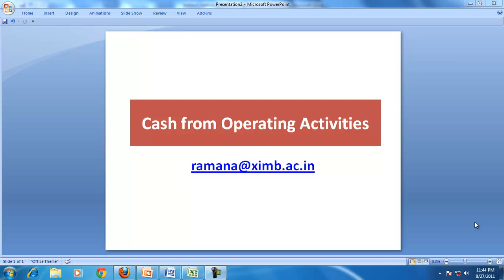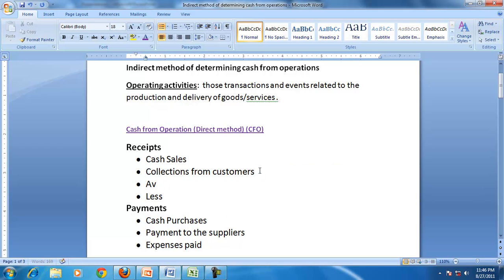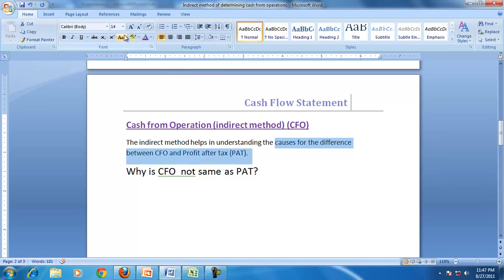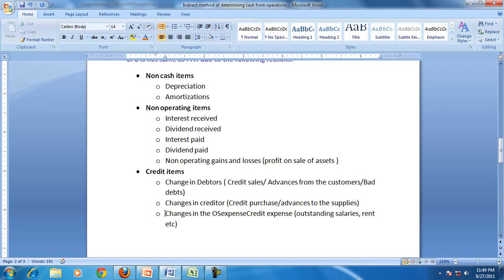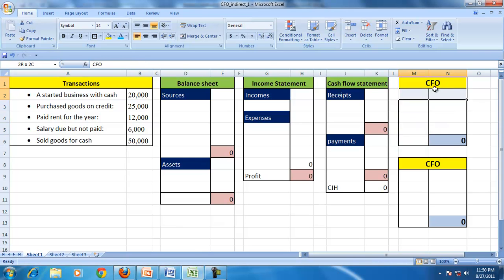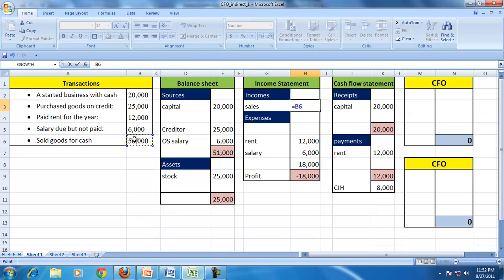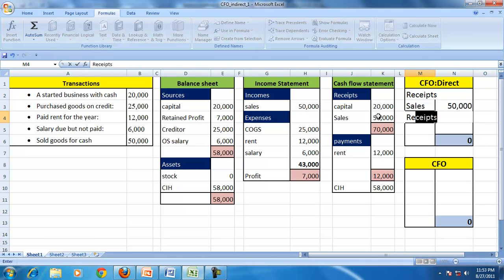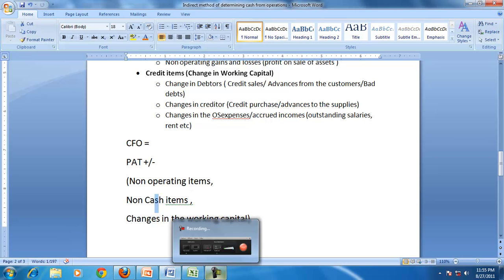CFO_indirectmethod.mp4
CFO is the net of cash receipts and cash payments from the operating activities. The presentation explains the process of determining CFO using the indirect method.The indirect method helps in understanding the causes for the difference between CFO and Profit after tax (PAT).
CFO is not same as PAT due to the following reasons:
• Non cash items
o Depreciation
o Amortizations
• Non operating items
o Interest received
o Dividend received
o Interest paid
o Dividend paid
o Non operating gains and losses (profit on sale of assets )
• Credit items (Change in Working Capital)
o Change in Debtors ( Credit sales/ Advances from the customers/Bad debts)
o Changes in creditor (Credit purchase/advances to the supplies)
o Changes in the OSexpenses/accrued incomes (outstanding salaries, rent etc)

So
CFO =  PAT +/-  (Non operating items, Non Cash items ,Changes in the working capital)